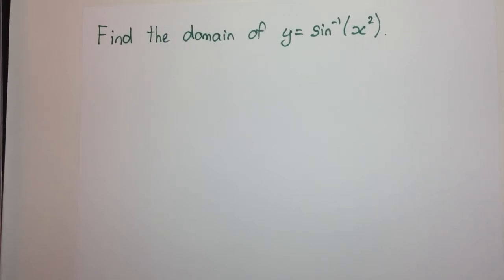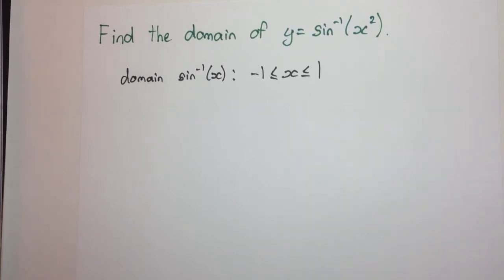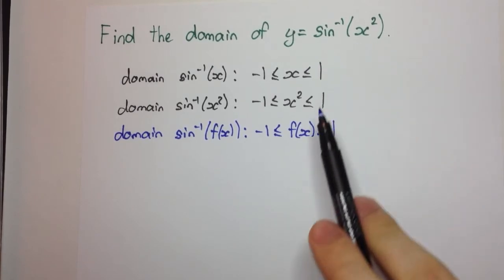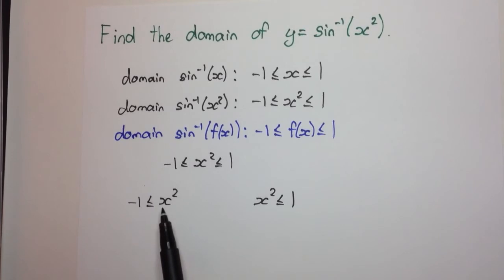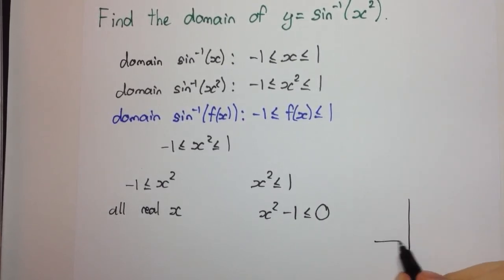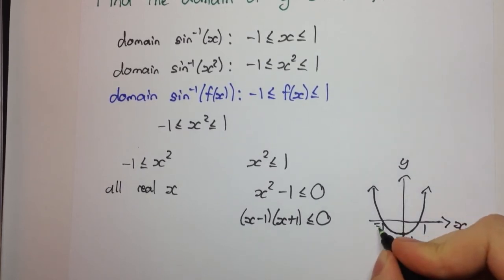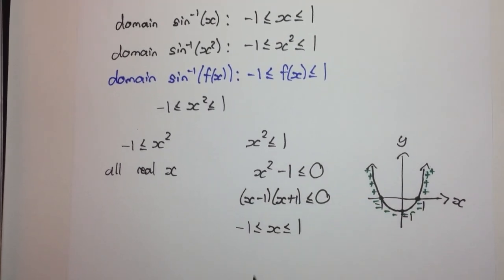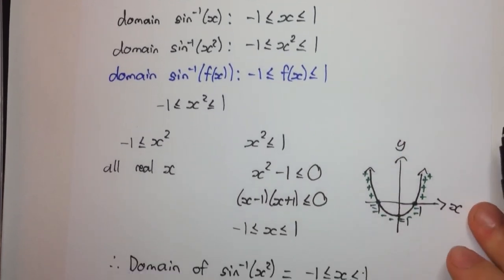HSC 3U Maths: Inverse Functions - Finding the domain of arcsin(x^2)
In this video, we see how to find the domain of arcsin(x^2). I was asked this question recently, so I thought I would share the solution with you.

NOTE: arcsin() is just different notation for the inverse sine function.